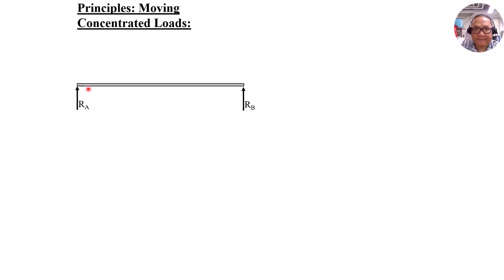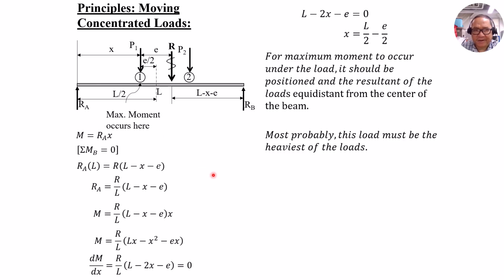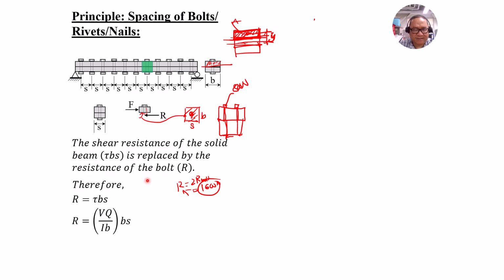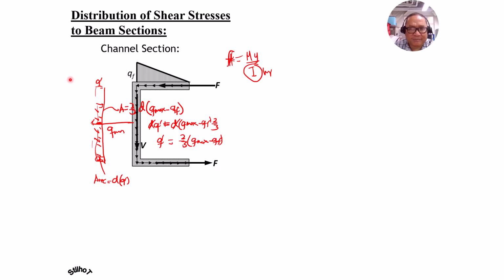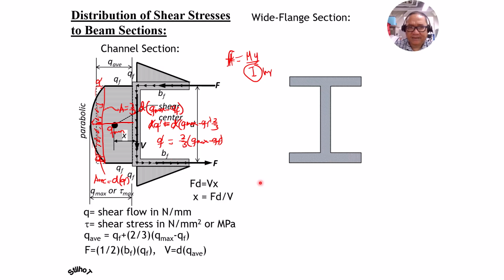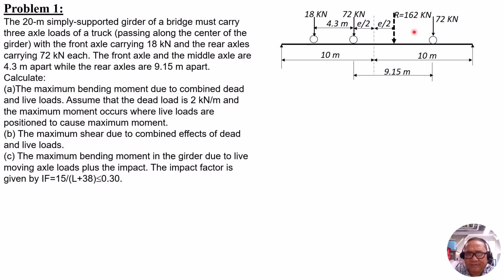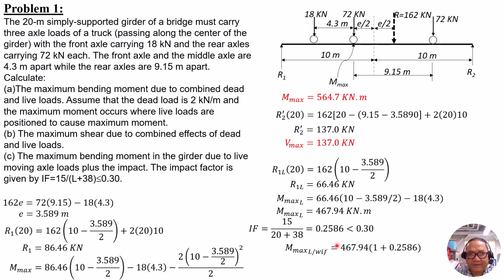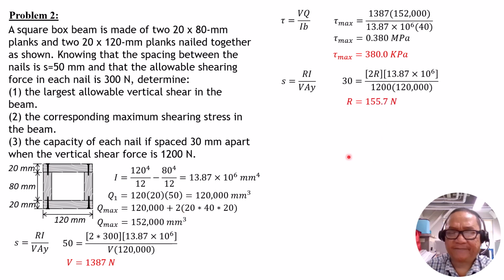STRENGTH OF MATERIALS 7, Part 1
This video presents discussions on the concepts of moving loads, spacing of bolts/nails/rivets and shear distribution on steel sections. If you find my videos helpful and important to your studies and preparations, please like ad share them to energize and inspire me more.